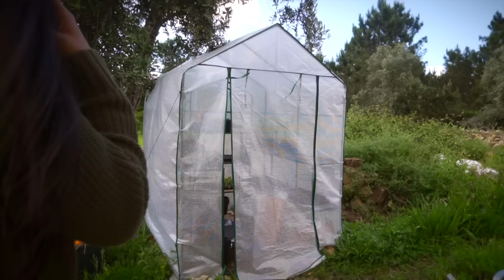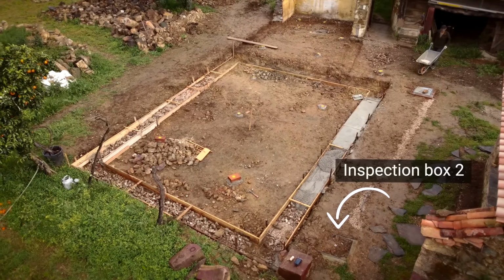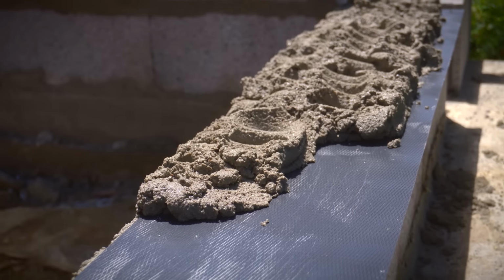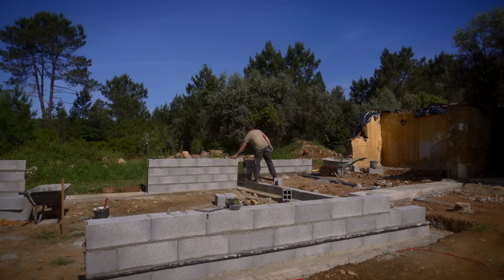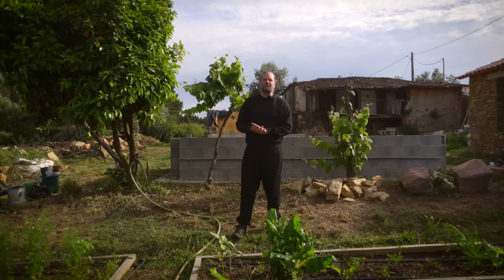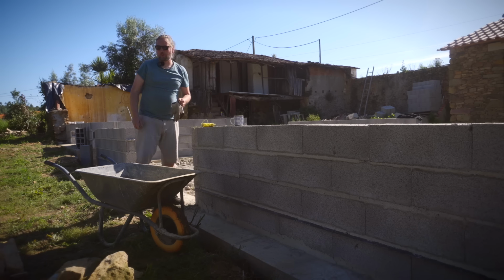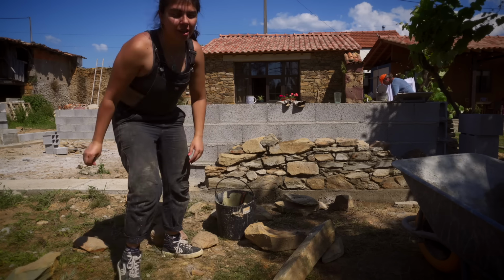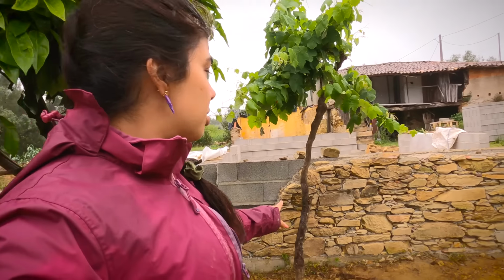Challenge Accepted! BUILDING A STONE CABIN from scratch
After months of taking down the wobbly walls of our neglected stone house and then, building the foundations, we finally start to build up again our Stone cabin! In a few months this property has gone from an abandoned stone house to the beginning of our dream home!